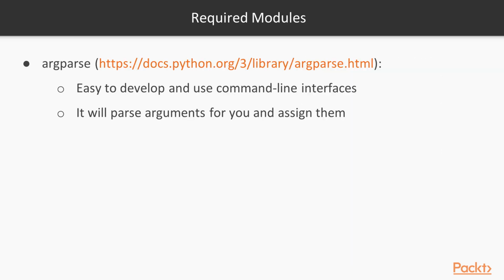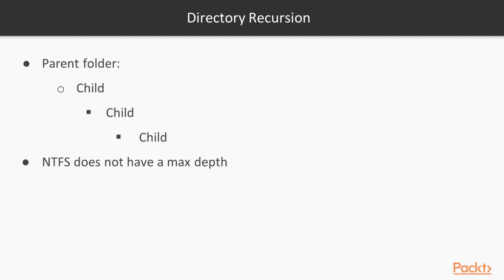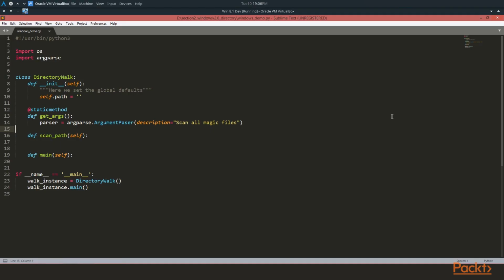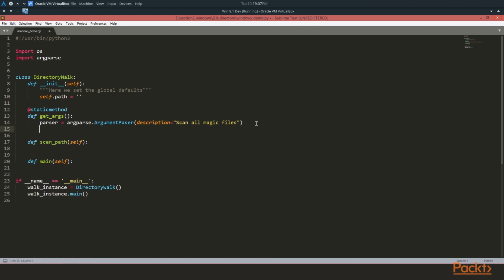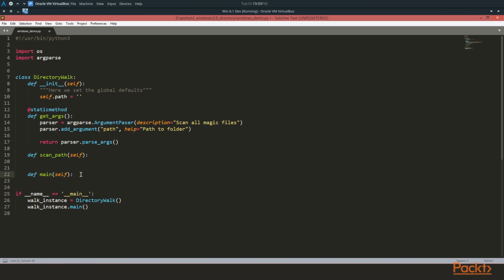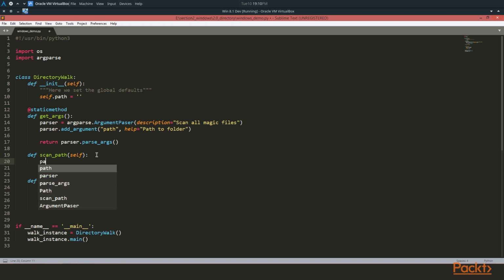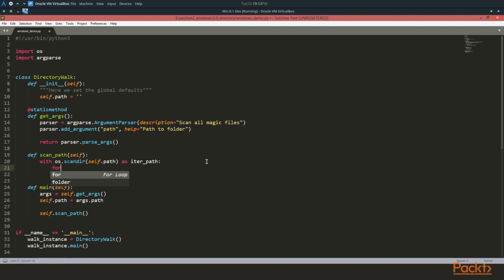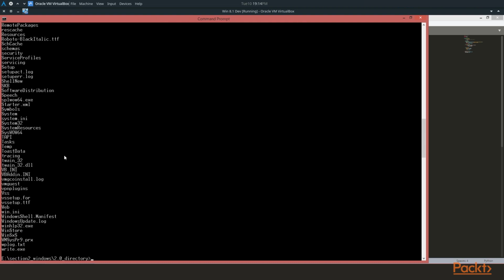Python Digital Forensics : Enumerating Directories | packtpub.com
This video tutorial has been taken from Python Digital Forensics. You can learn more and buy the full video course